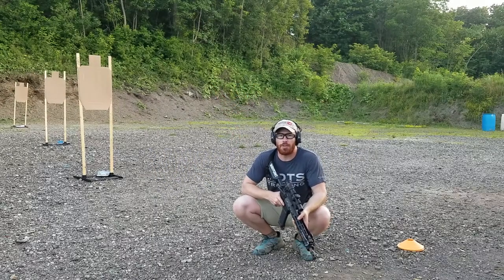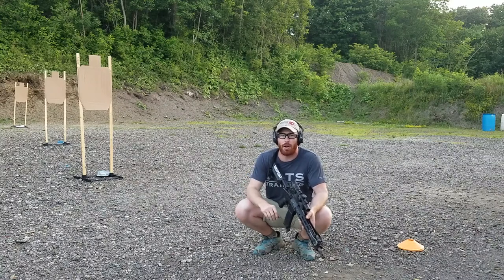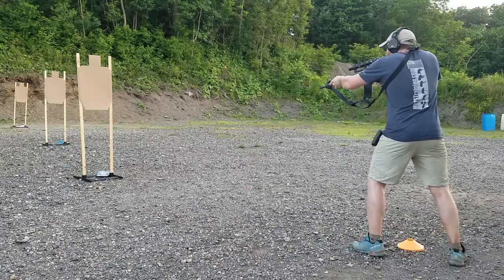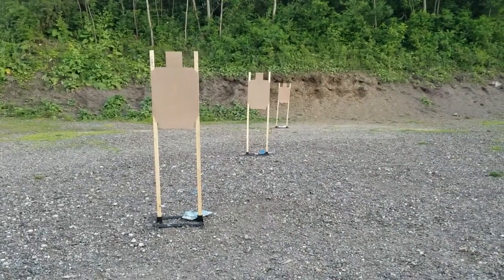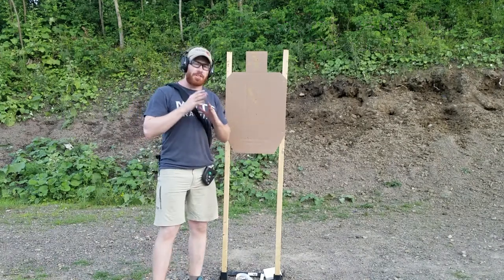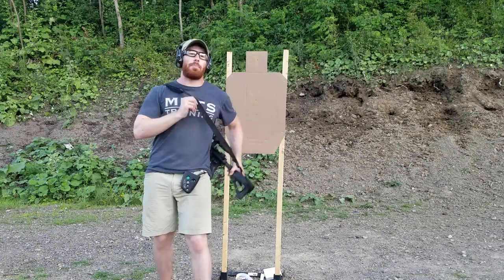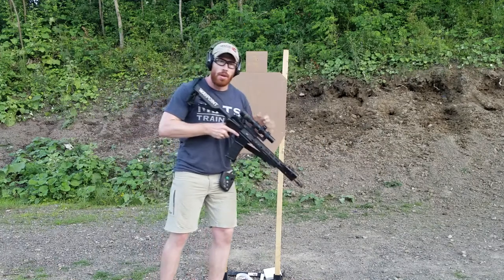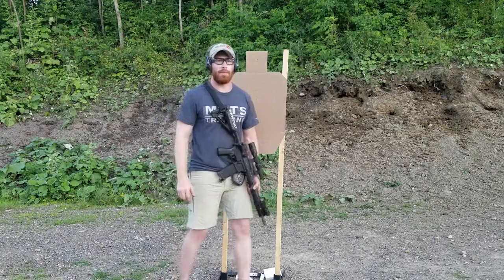Rifle Challenge: Accelerator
Adjust your rate of fire appropriately while shooting the "Accelerator" drill for this month's skills challenge. You must also know your rifles zero and close range mechanical offset precisely for success.

Scoring: Total time plus penalties
Targets: USPSA Metric
Distance: 5 yards, 10 yards, 20 yards
Start Position: Low ready, optic out of FOV and no check weld.

Procedure: On buzzer engage each target with 2 shots to the body A-zone then 1 shot to the head A-zone. Engage targets near to far.

Penalties: Only one Bravo zone hit is allowed for the whole drill. That B-Zone hit adds +1 second to total time. Any miss is no-go. Not starting with rifle on safe is a no-go.